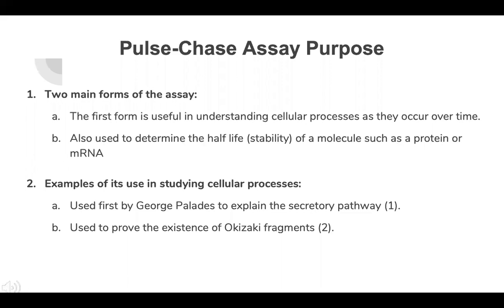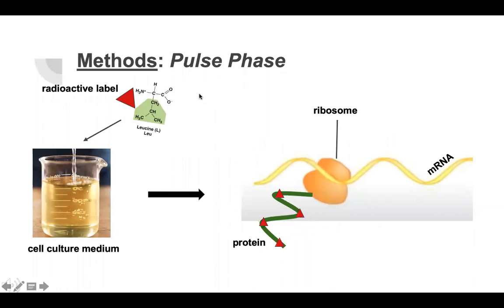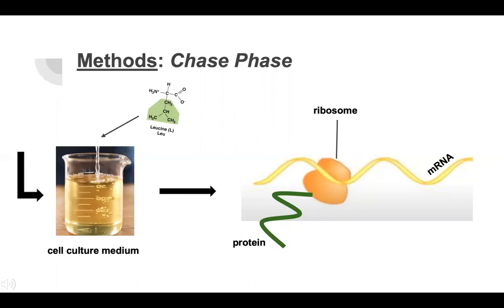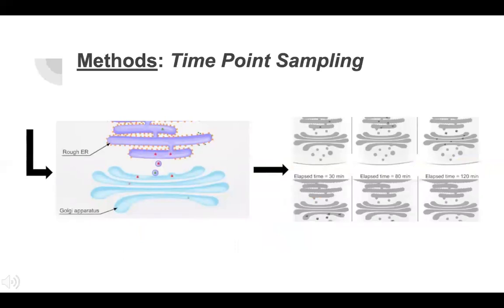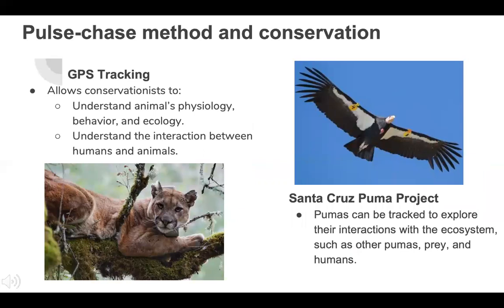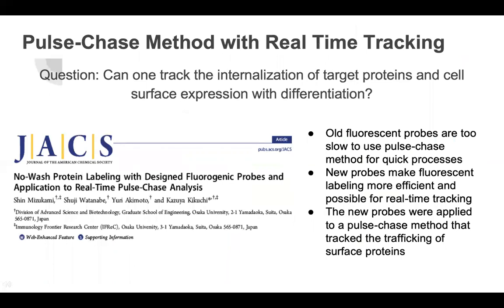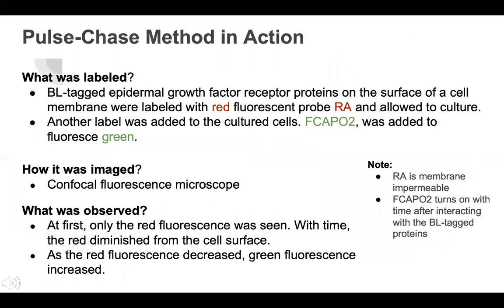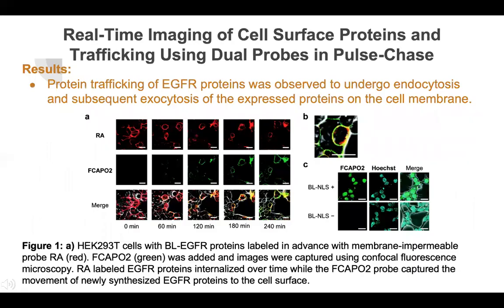Pulse Chase Assay ~ HeLa Group ~ BIO 452